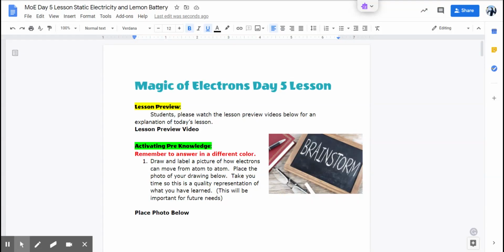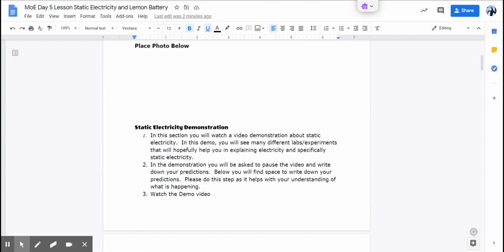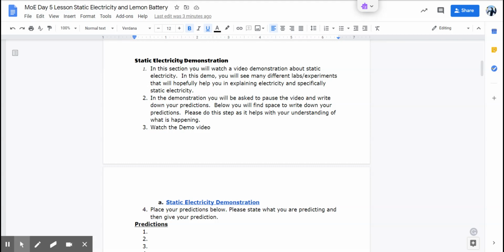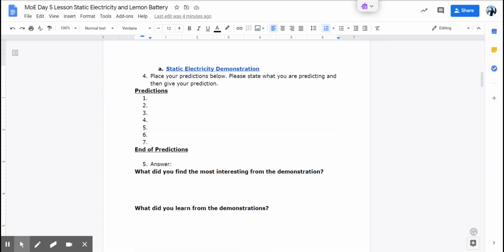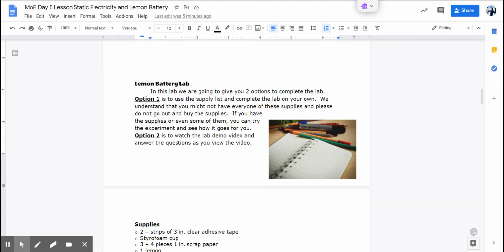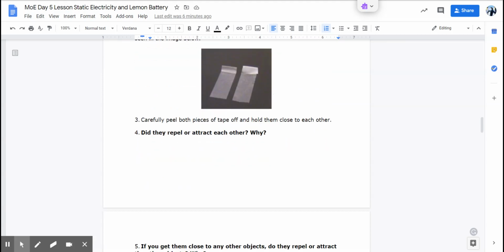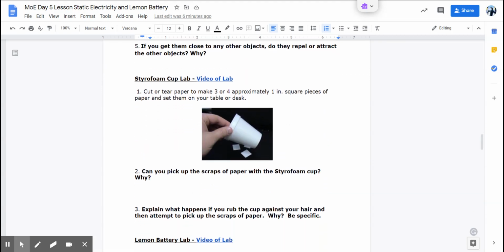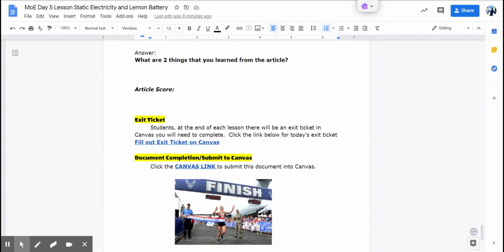MoE Day 5 Lesson Static Electricity and Lemon Battery Lesson Preview